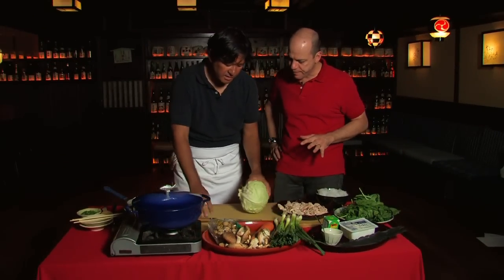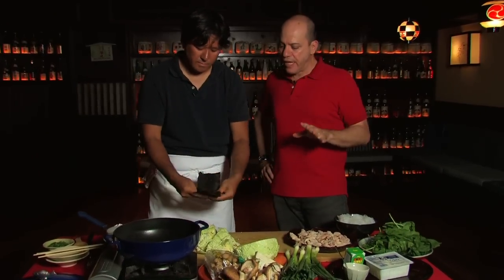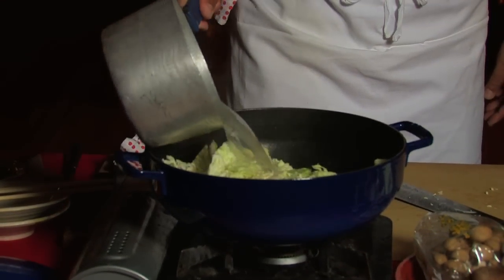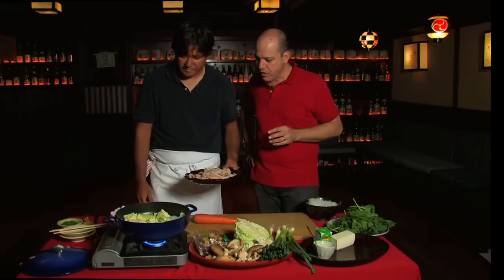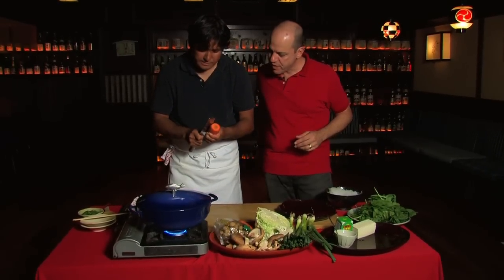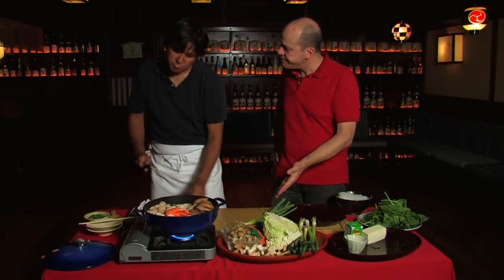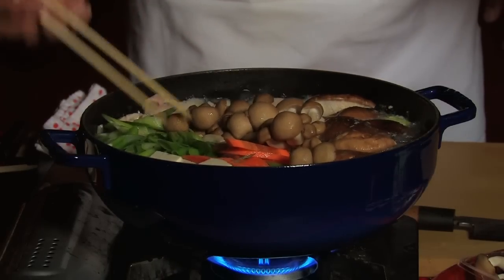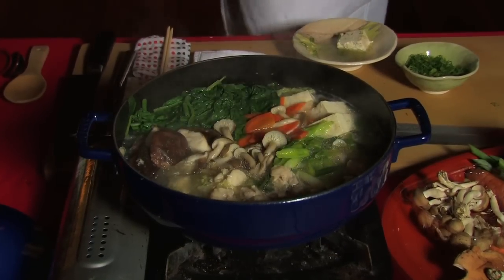Tadashi Ono and Harris Salat Cook Chicken Hot Pot